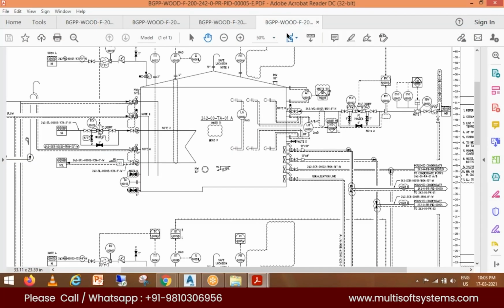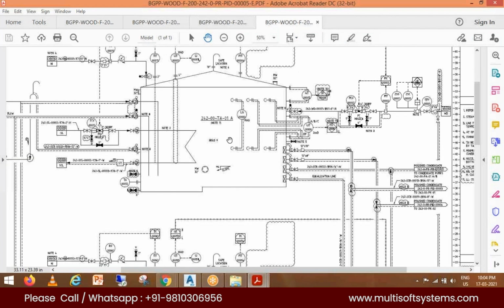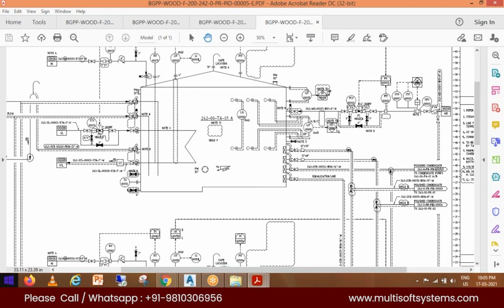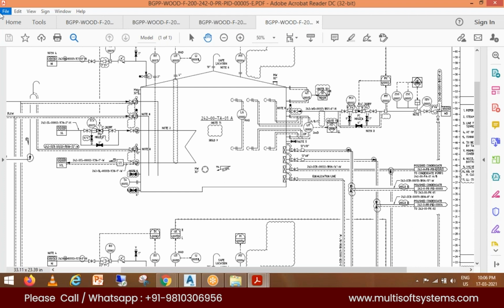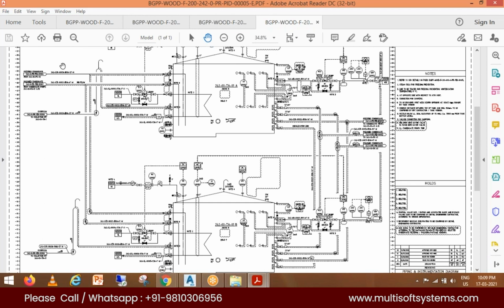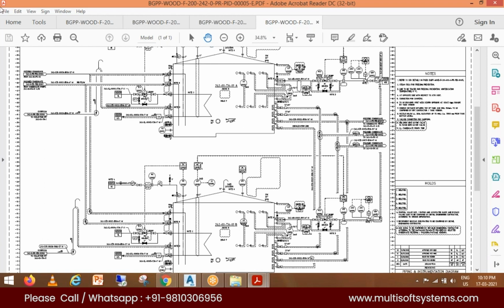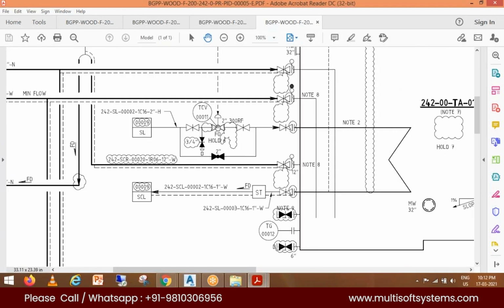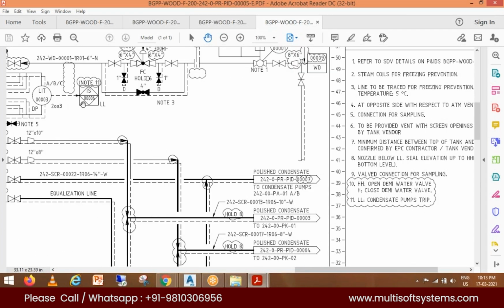AutoCAD P & ID: Tips and Tricks | Multisoft Systems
AutoCAD P & ID: Tips and Tricks
This video provides tips and tricks for using AutoCAD P & ID. It is likely to be effective in attracting viewers who are looking for ways to improve their efficiency in using AutoCAD P & ID.